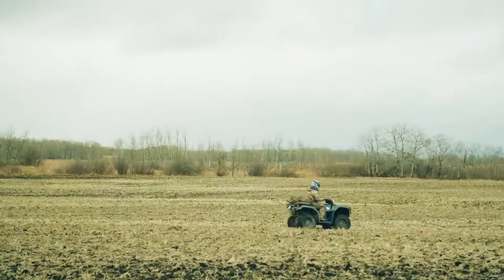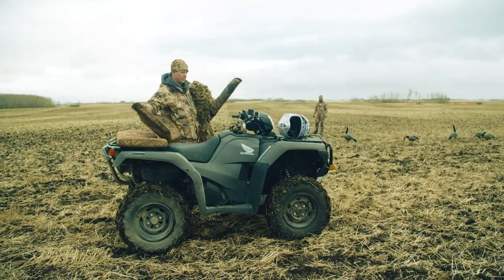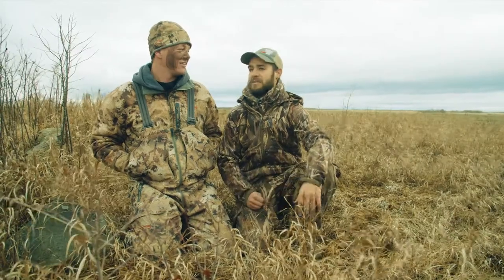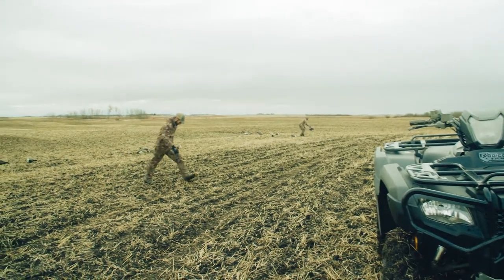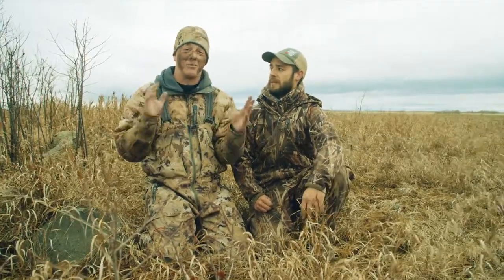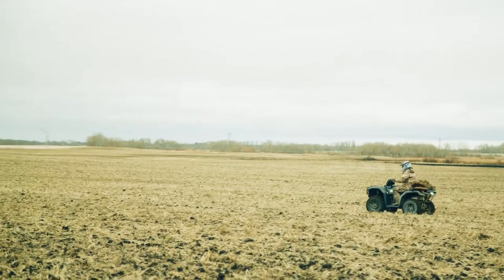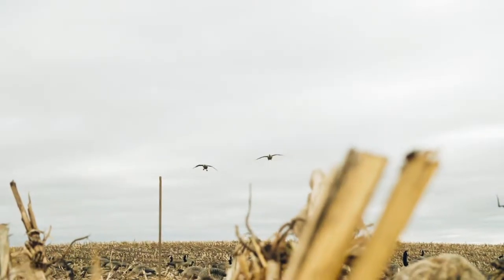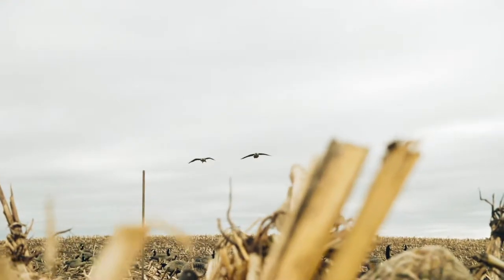Jay Siemens - Goose Hunt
This week its truly from "Field" to table! Jay Siemens is out chasing geese, then it's over to Chef Collins later this week for an amazing holiday goose recipe.